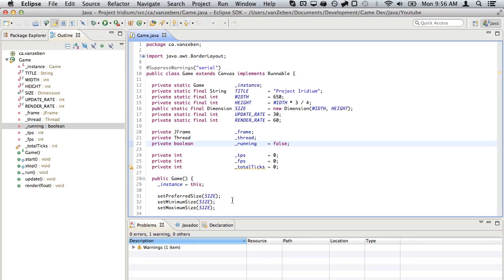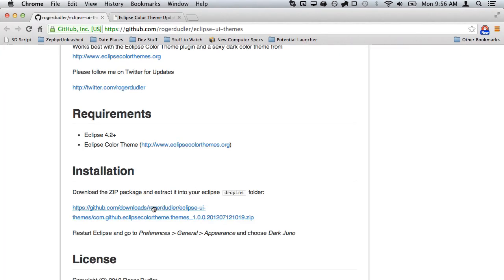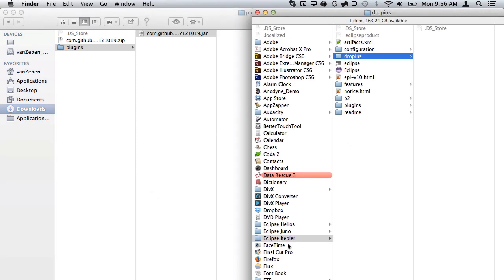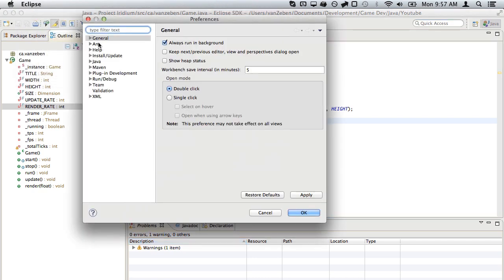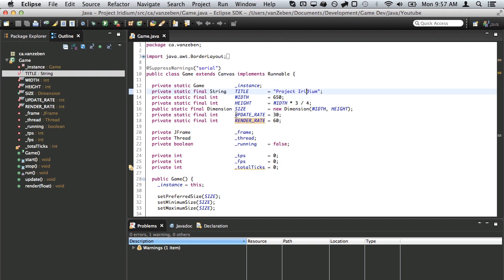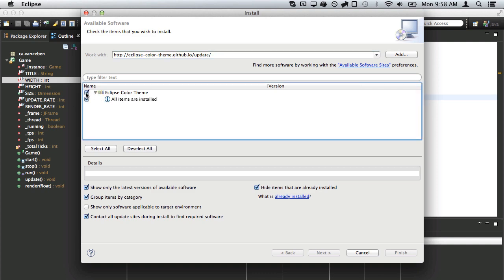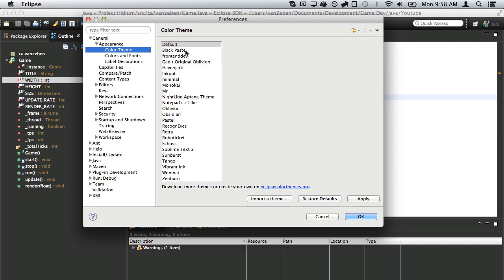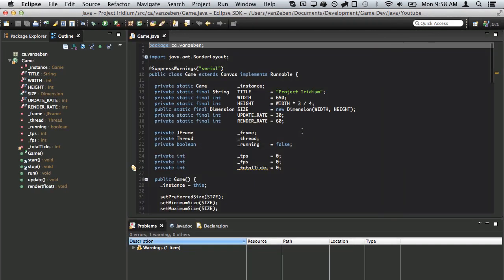Tutorial | Complete Dark UI for Eclipse IDE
This is a very fast tutorial to show you how to get a full dark UI for the Eclipse IDE